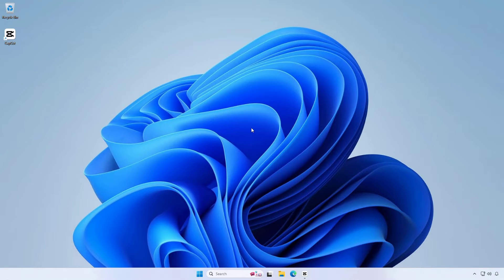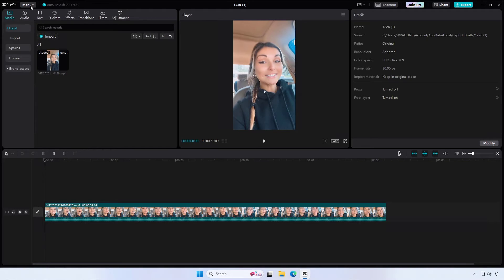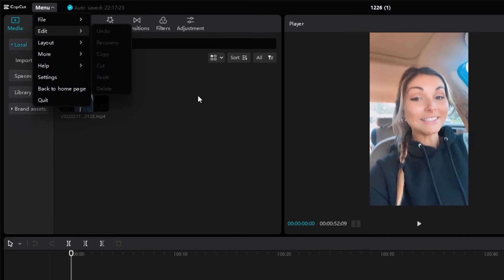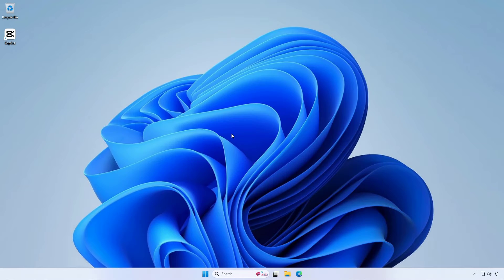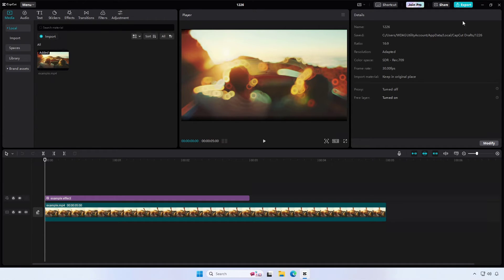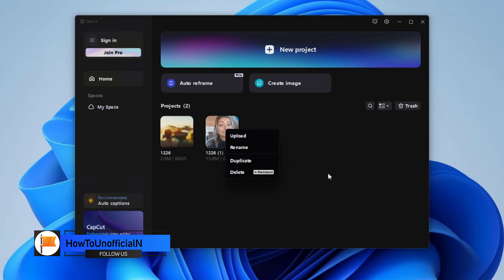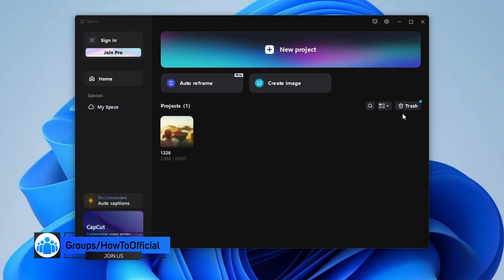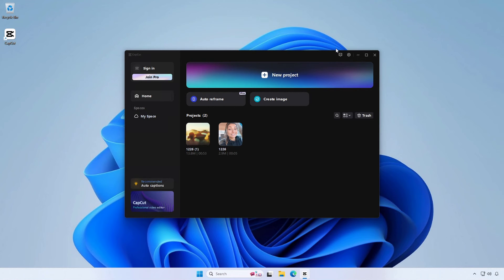How to Save Projects in CapCut PC 2024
CapCut PC: How to Save Your Projects Like a Pro

DESCRIPTION: Looking to take your CapCut editing skills to the next level? In this video, we'll show you how to save your projects on CapCut PC like a pro! Whether you're a beginner or an experienced editor, this tutorial will cover everything you need to know to save your projects efficiently and effectively. From exporting your video to saving your project file, we've got you covered. So, grab your mouse, and let's get started!